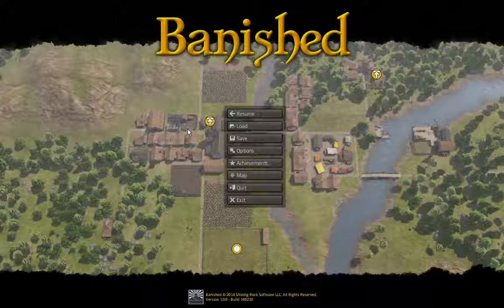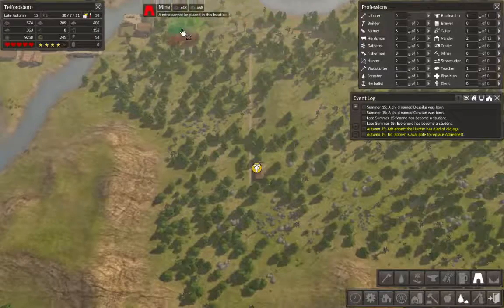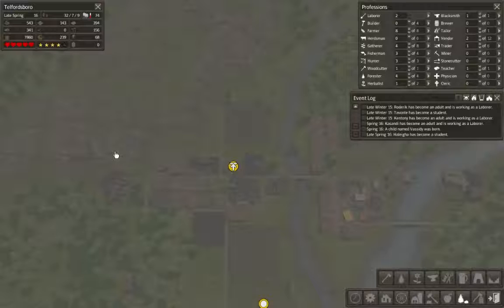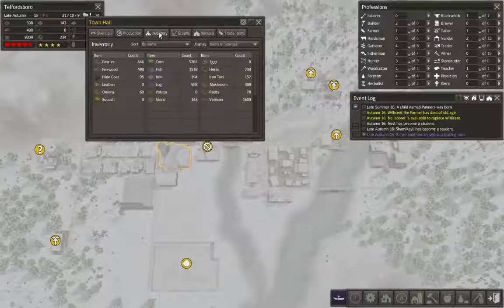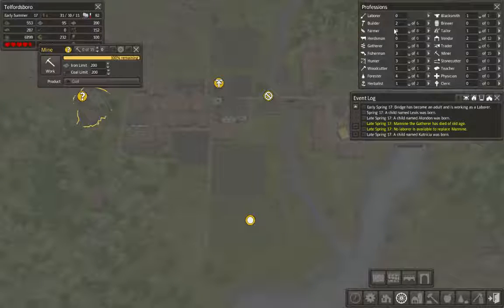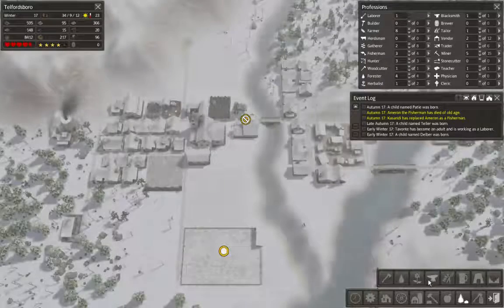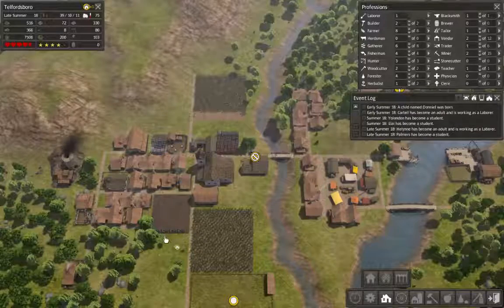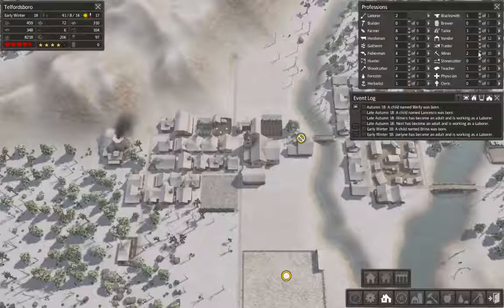Banished Part 4 - Nomads!!!!!!!